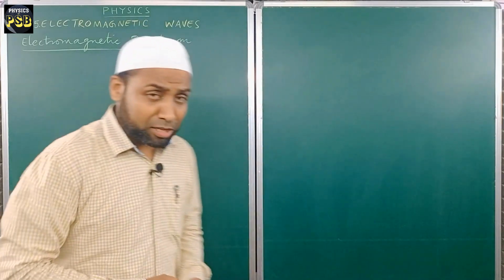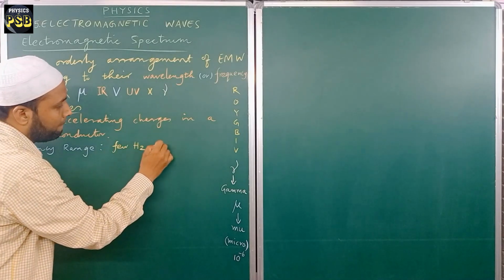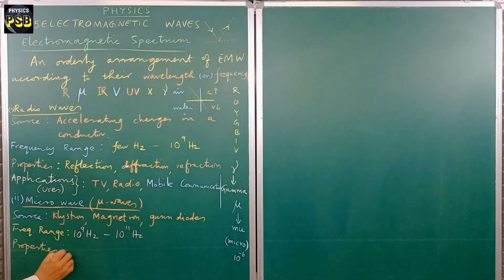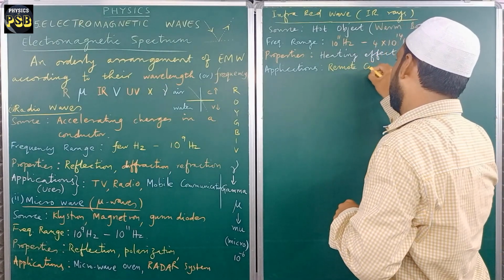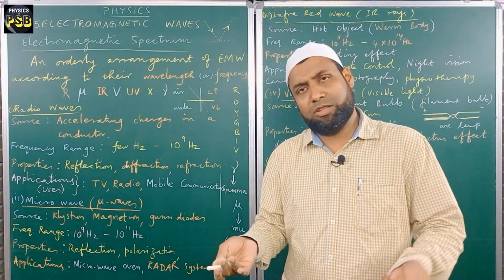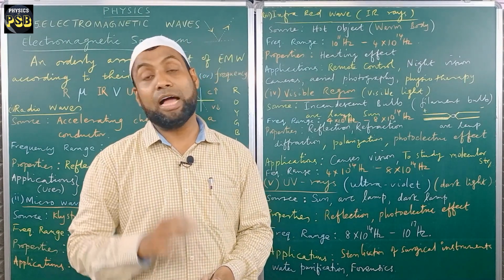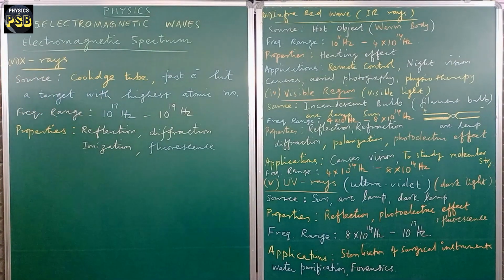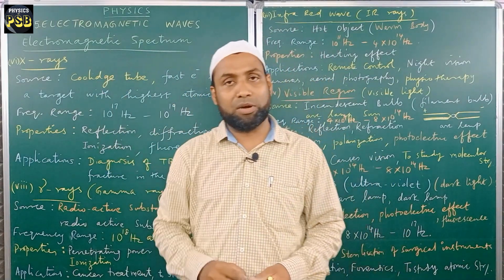Electromagnetic Spectrum |Electromagnetic Waves | Class 12 Physics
This video explains electromagnetic spectrum in detail.@siddeeqbasha